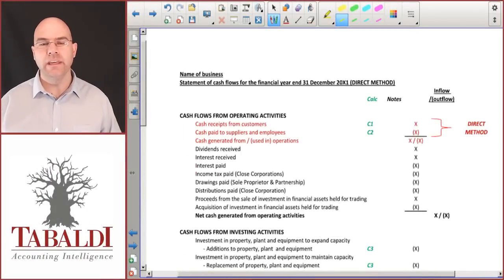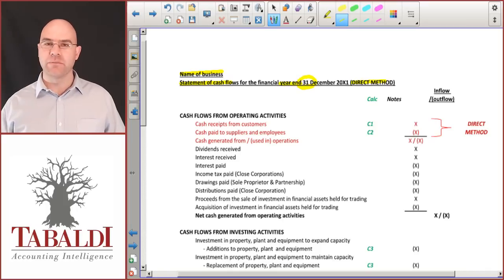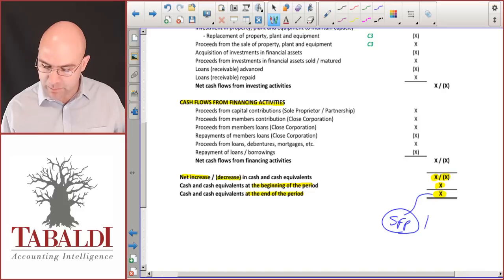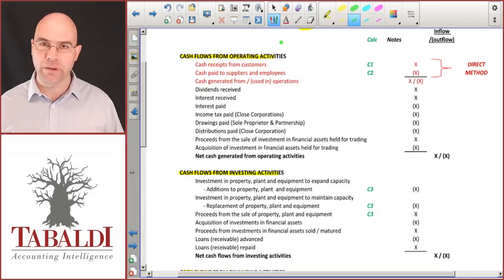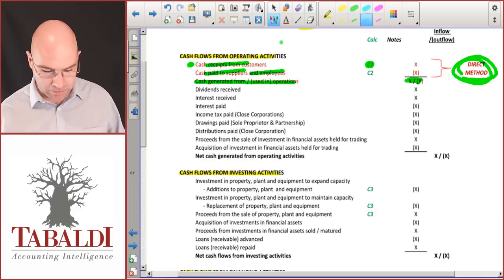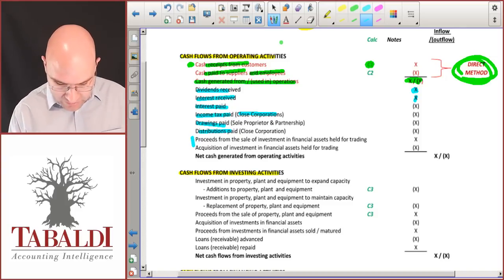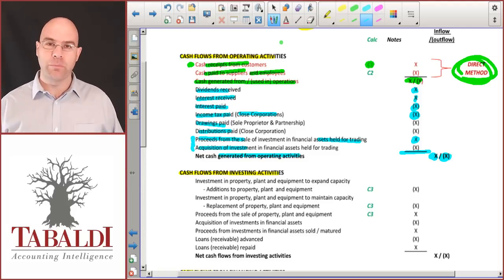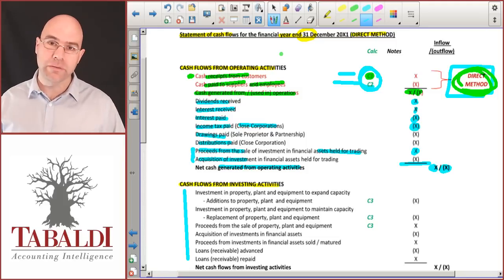FAC1601 - Cash Flow Statement Direct Method